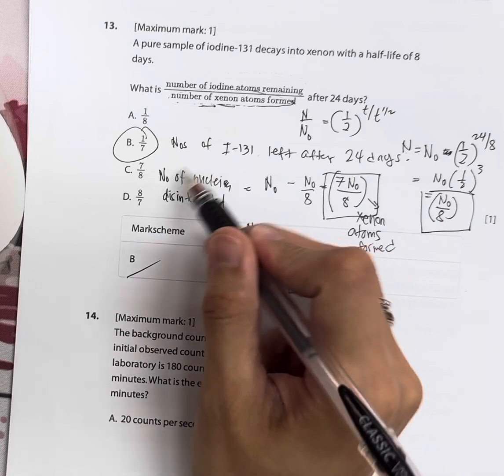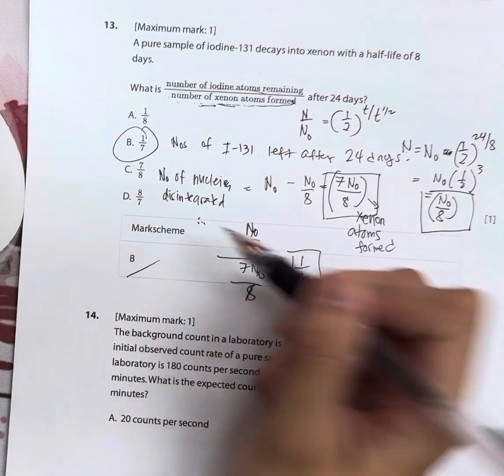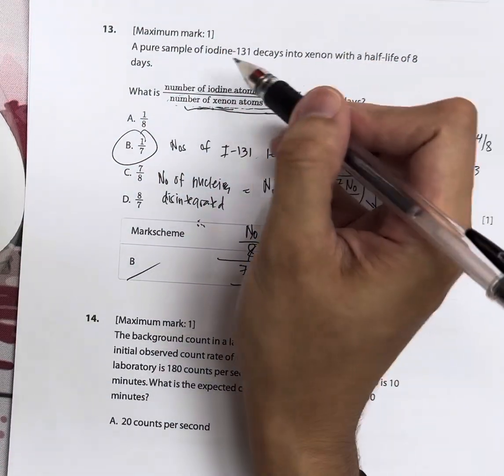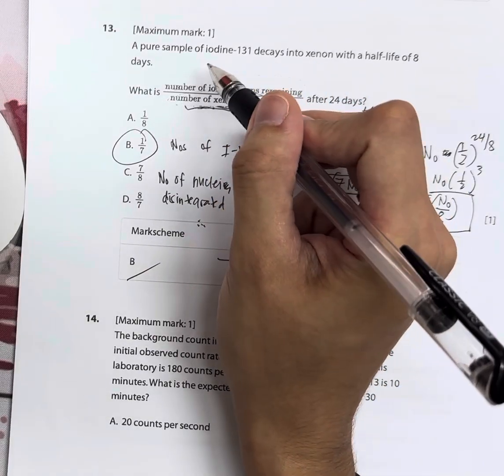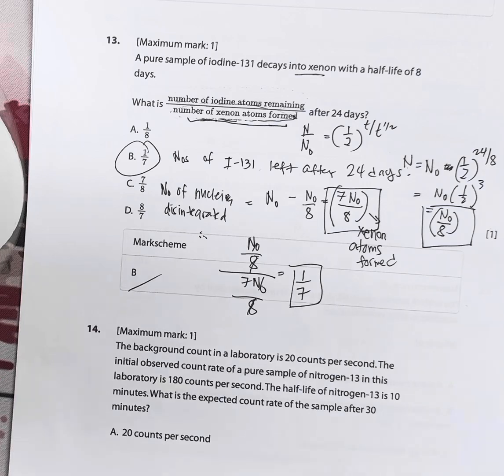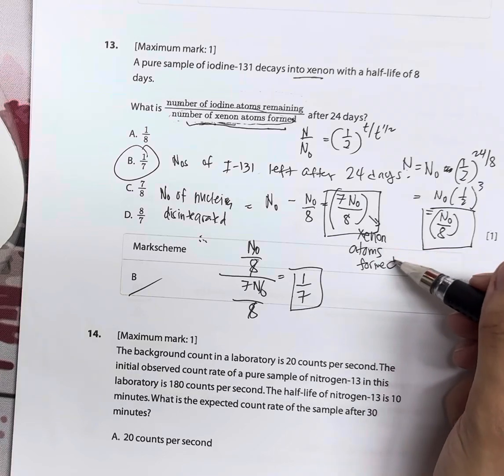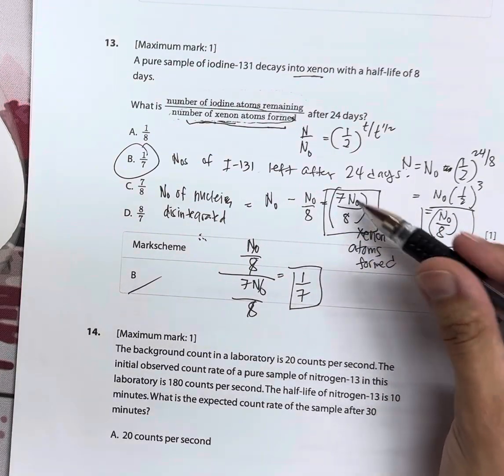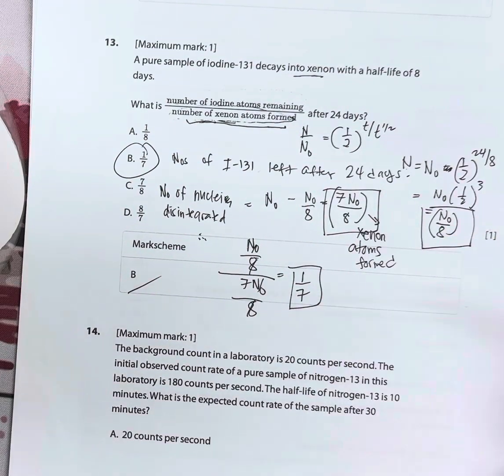E3 A pure sample of iodine-131 decays into xenon with a half-life of 8 days.